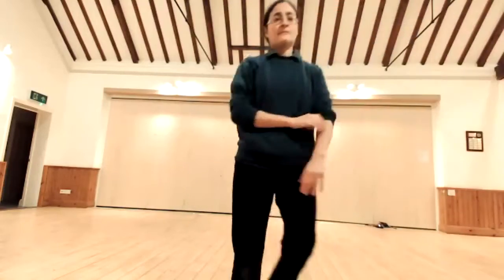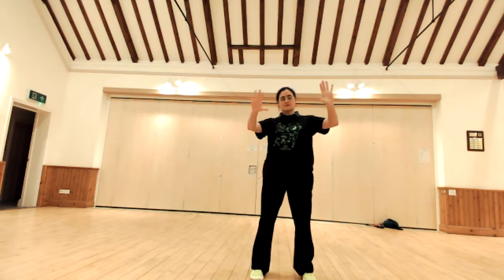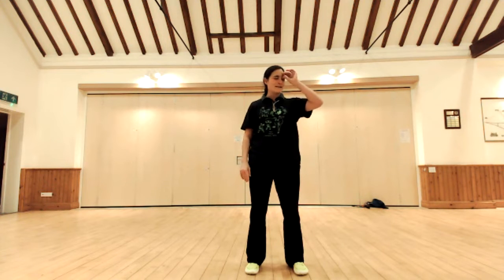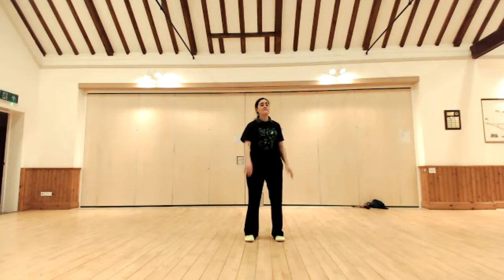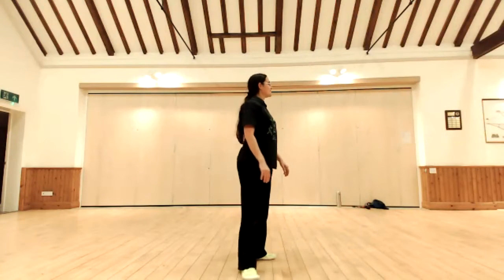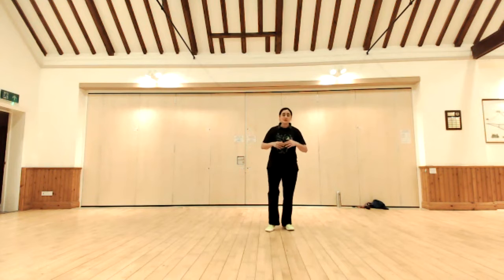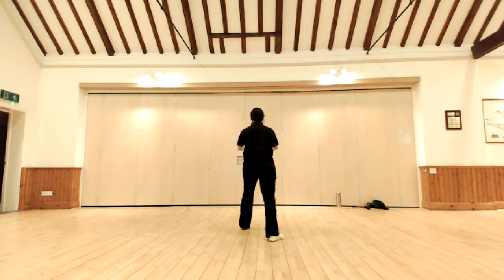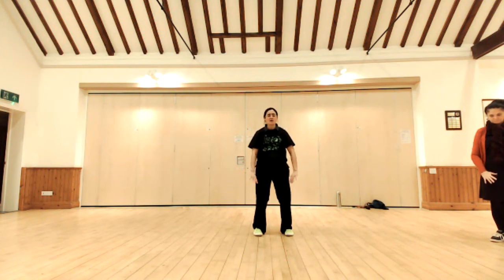22.11.2021 T'ai Chi Chuan 24 Step class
It was very cold so lots of self massage and loosening to warm up and some punching. Exploration of Inspect the Horses Mouth, Roll Back, Ward Off and Double Handed Push